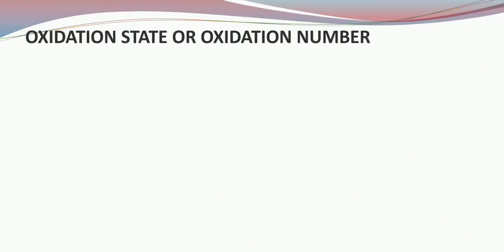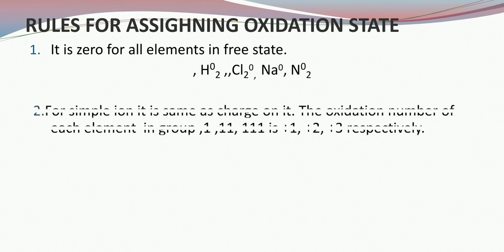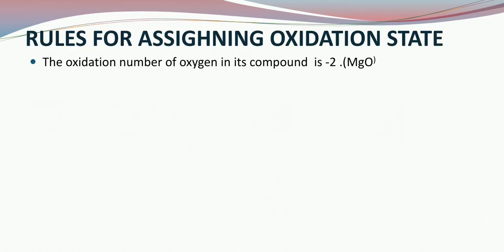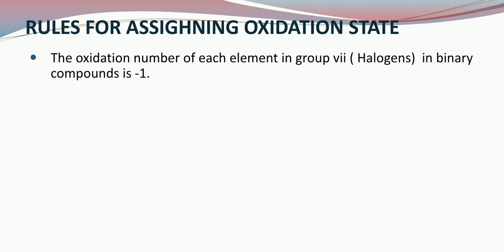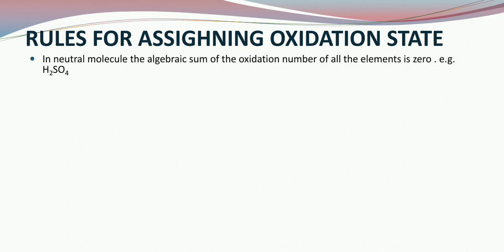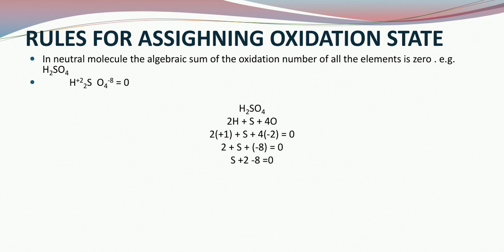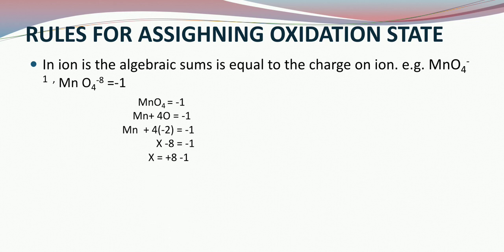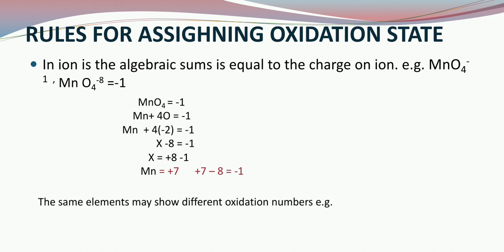Oxidation state rules grade 9